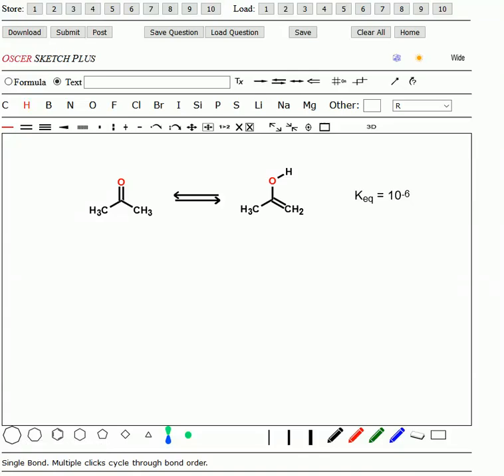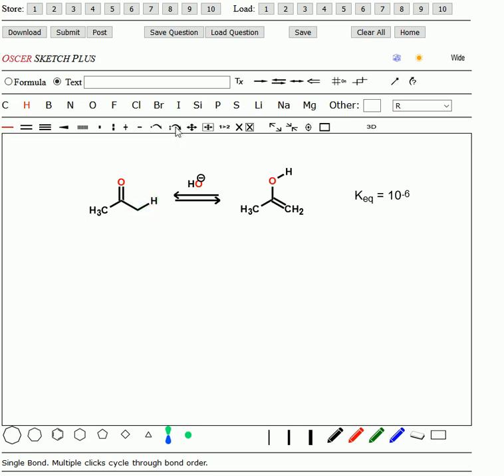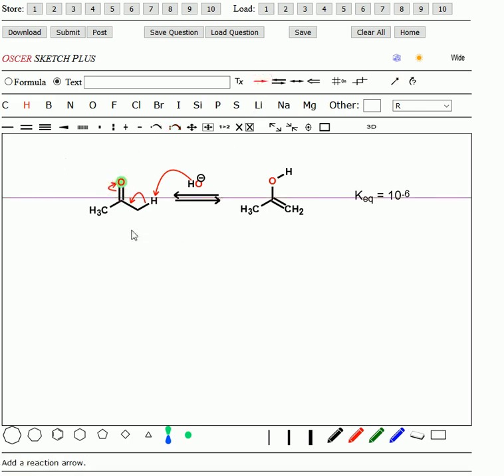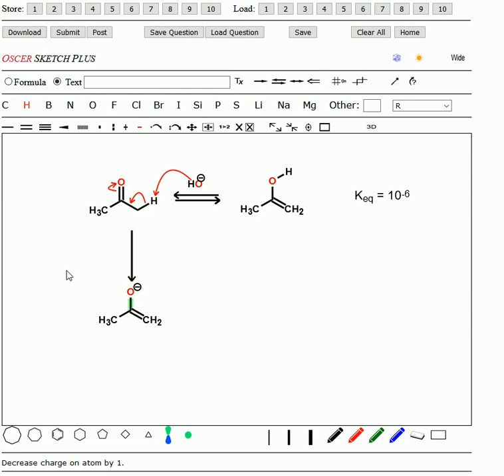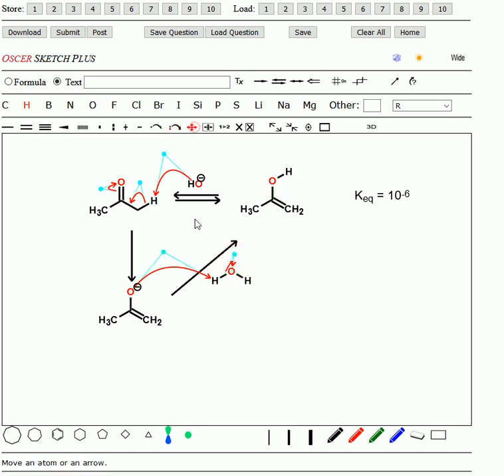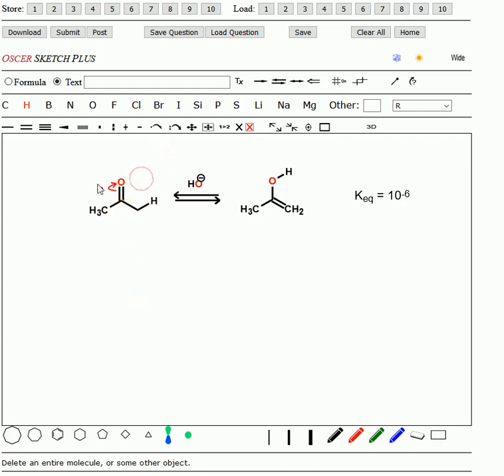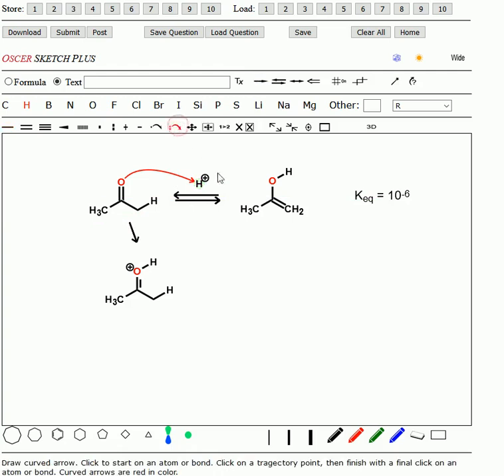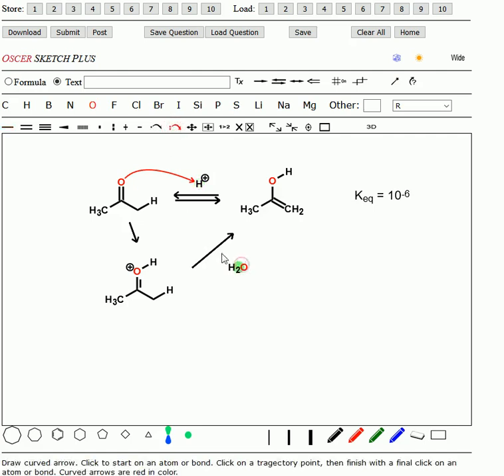Keto Enol Equilibrium